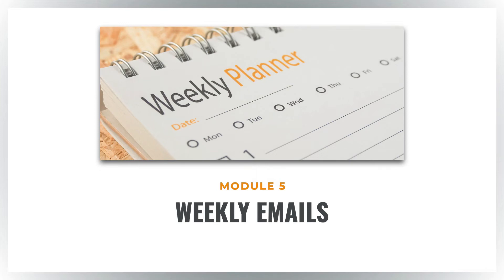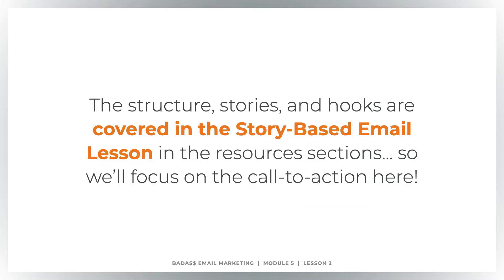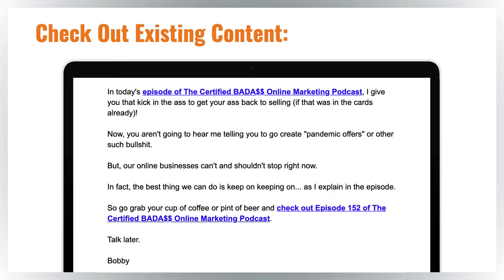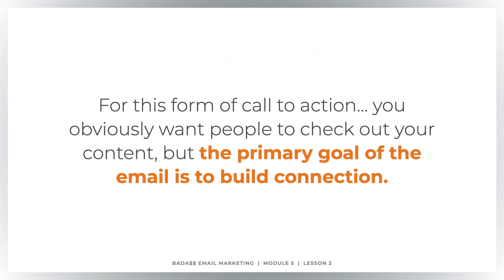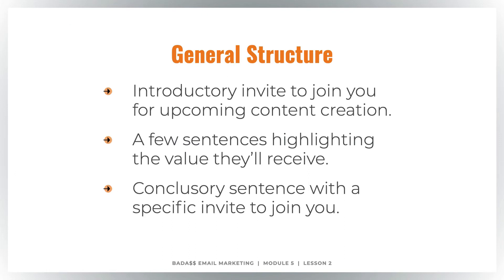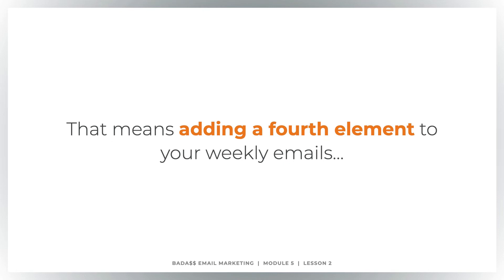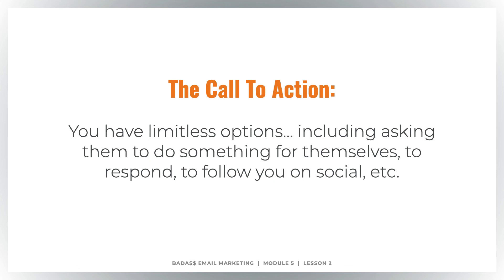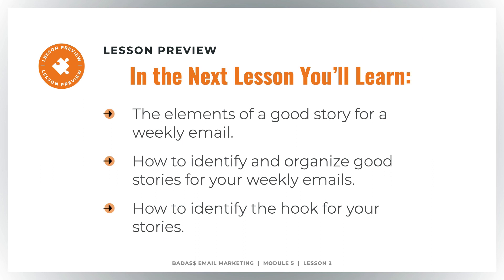BOMU: BEM - M5 L2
Lesson 2 - Two Types of Weekly Emails
That’s right, there are more than ONE way to write a weekly email. In fact, there are two main types of weekly emails… and knowing which one you should use in your strategy is key to getting the results you want.

In this lesson, we’re going to unpack the two types of weekly emails and which one is right for your unique situation.